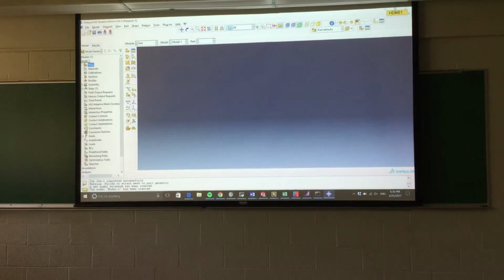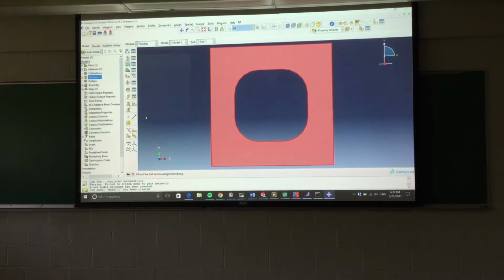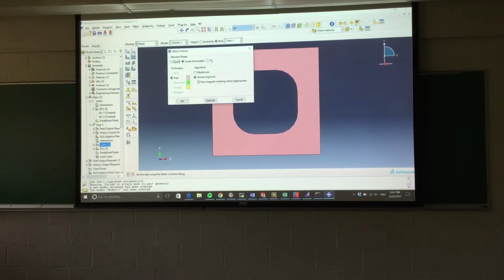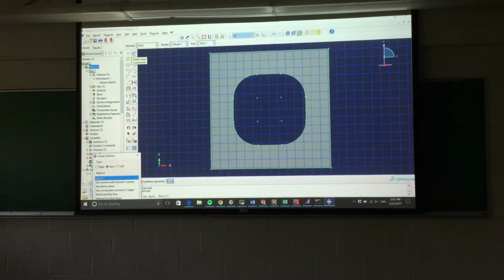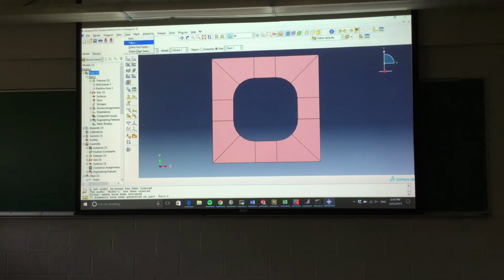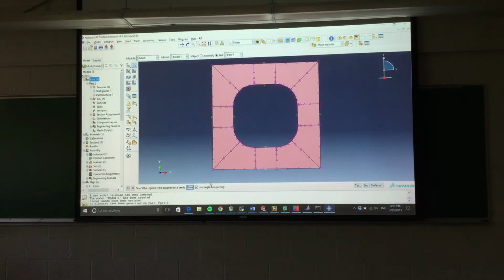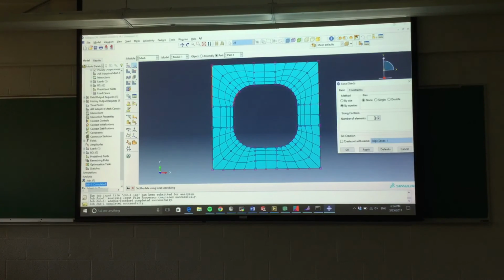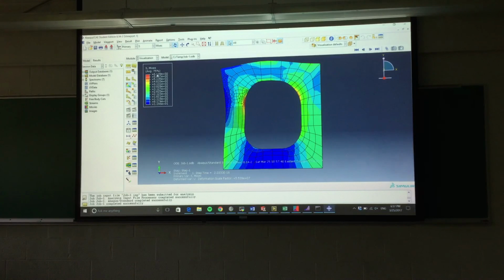Lecture 4 - FEA - Solids